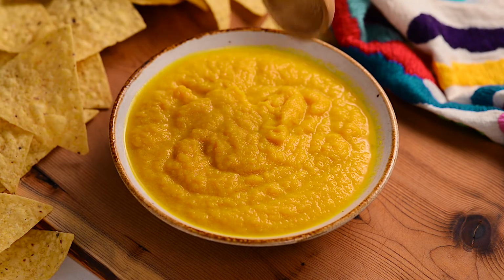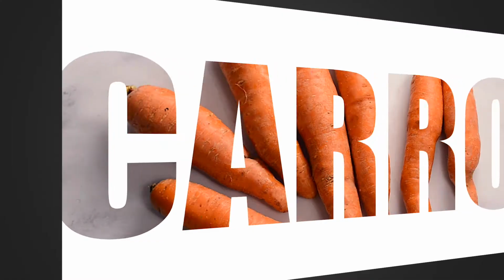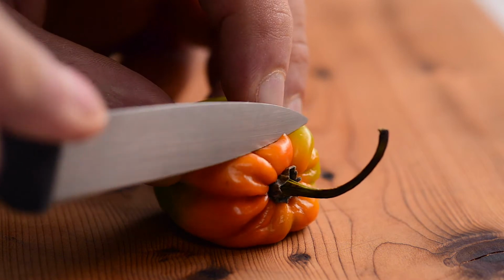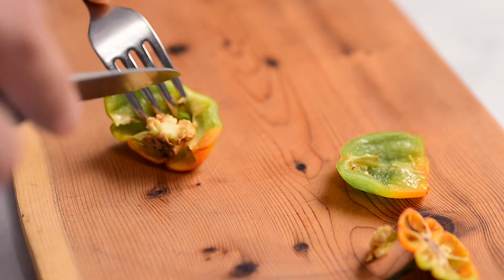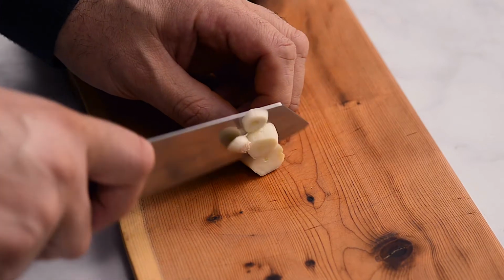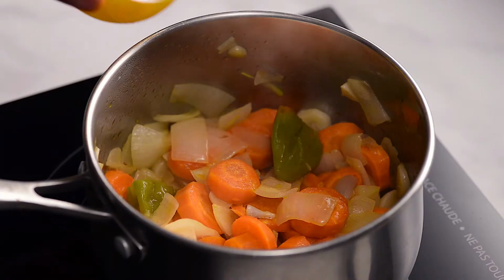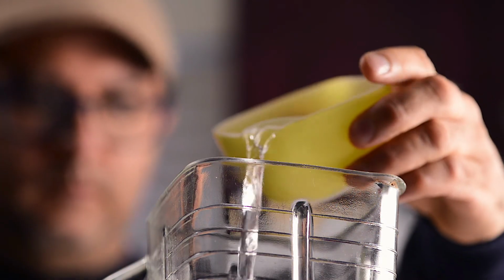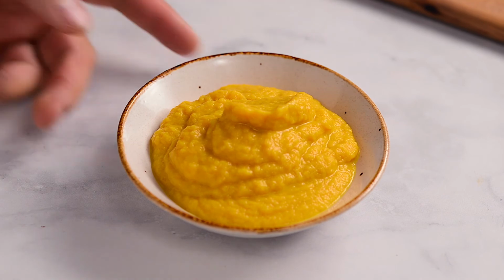Habanero Salsa from a Mexican Chef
This Habanero Salsa is a recipe from the Yucatan peninsula. Guillermo shows how to make this healthy Habanero salsa with a secret ingredient and Habanero chili peppers.

You'll never guess the secret ingredient!

⏱️VIDEO CHAPTERS⏱️
00:00 - Habanero Salsa recipe
00:05 - List of Ingredients Habanero Hot Sauce
00:35 - How to Make Habanero Salsa
01:29 - Cook the Ingredients for Habanero Salsa
02:04 - Blend Ingredients

If you loved our video, please consider contributing to our channel fund by buying us a coffee (not really coffee ; )

INGREDIENTS
● 1/4 water (if needed)

DIRECTIONS

- Start by slicing the habaneros.
- If you want to minimize the spiciness of your salsa, remove some or all of the seeds.
- To avoid irritating your skin, use a fork and knife, while doing this, especially since it really hurts if you touch your eyes afterwards.
- If you like your salsa quite spicy, just leave the seeds in.
- Dice the onion and chop the carrots.
- It’s not common to use carrots in Mexican salsas, but Guillermo knew they would make a great addition.
- Chop the garlic.
- Add oil to a pre-heated pot on medium.
- Add the chilli peppers, onion, garlic, and carrots.
- Stir and add salt to taste.
- Cook on medium low for about 5 minutes, or until the onions are translucent, stirring occasionally.
- Cooking the carrots and onions helps bring out their sweetness, which adds a lot of flavour to the salsa.
- Add the orange juice and apple cider vinegar.
- Cook on low heat for another 7 minutes, stirring occasionally.
- Add the salsa to a blender or food processor and blend until smooth.
- If it’s hard to blend, add a little water.
- The salsa is ready to eat!